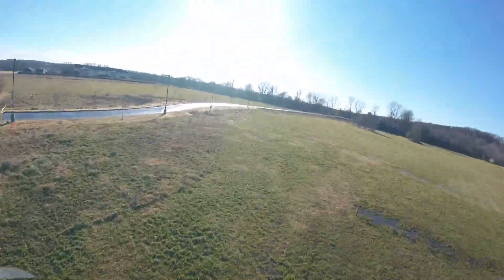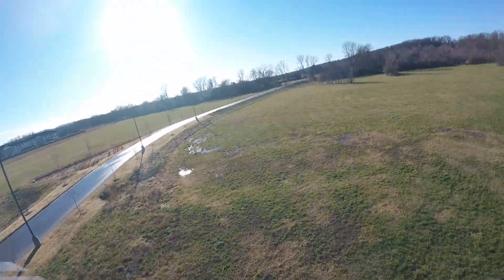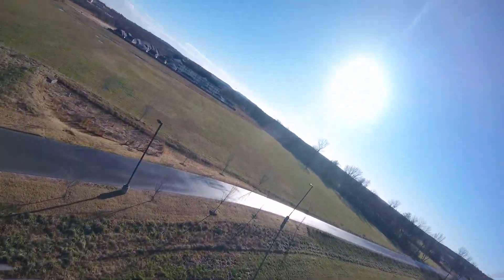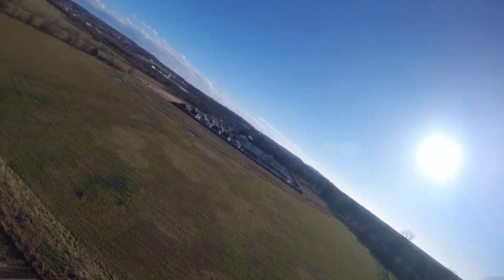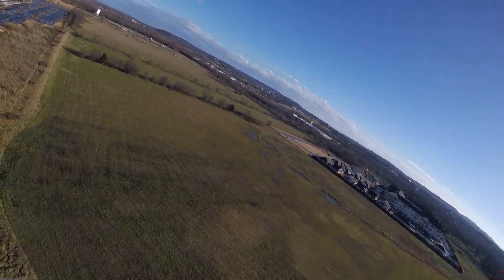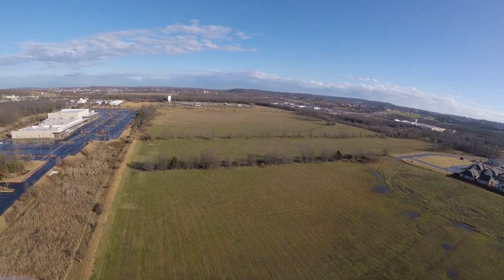Another ULTRA Firmware UPDATE! 2.0.1-B23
Super Snappy!

Apex
Kiss Ultra
Kiss 4in1 25amp
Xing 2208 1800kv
Caddx Vista
TBS Crossfire